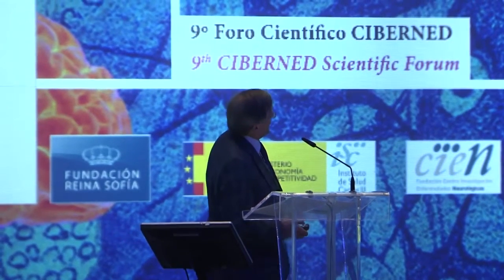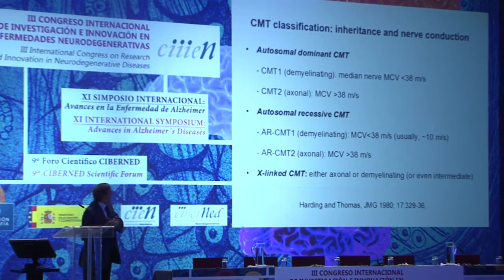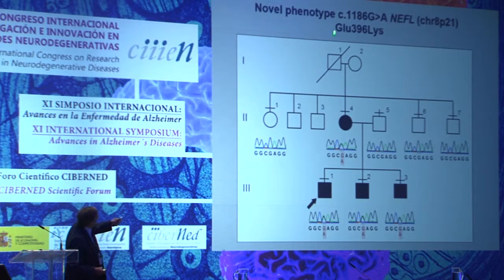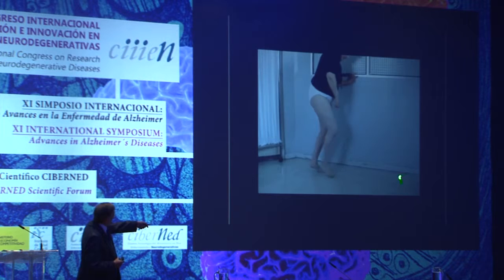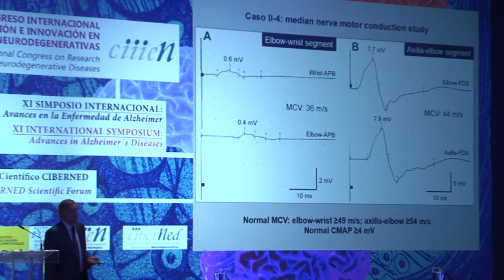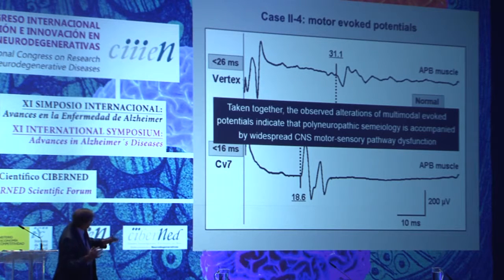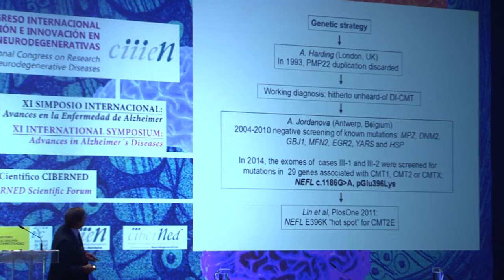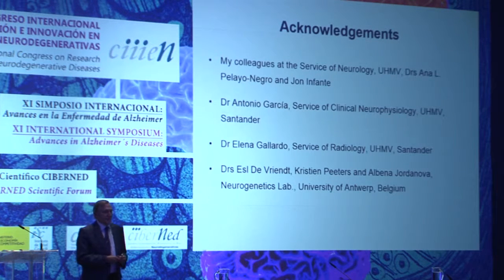José Berciano: NEFL E396K mutation is associated with a dominant Charcot-Marie-Tooth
José Berciano, (CIBERNED, Marqués de Valdecilla University Hospital (IDIVAL), Santander), expuso en el III Congreso Internacional sobre Investigación e Innovación en Enfermedades Neurodegenerativas (CIIIEN) su ponencia "NEFL E396K mutation is associated with a novel dominant intermediate Charcot-Marie-Tooth disease phenotype.".

El congreso, organizado por La Fundación Reina Sofía, junto con la Fundación CIEN y CIBERNED –centros ambos dependientes del Ministerio de Economía y Competitividad a través del Instituto de Salud Carlos III-, abordó principalmente, las enfermedades de Alzheimer, Parkinson y Huntington.